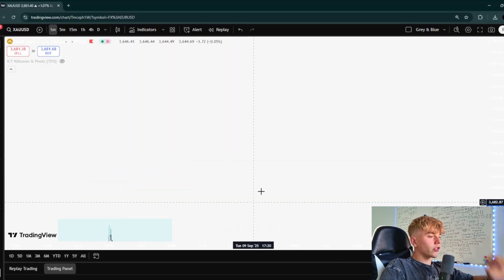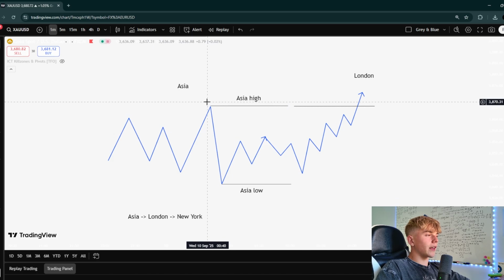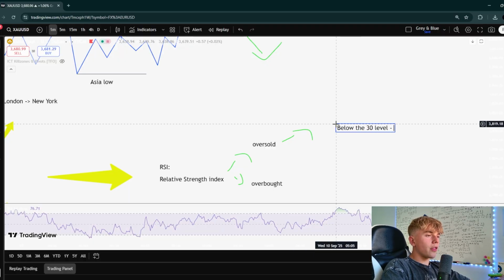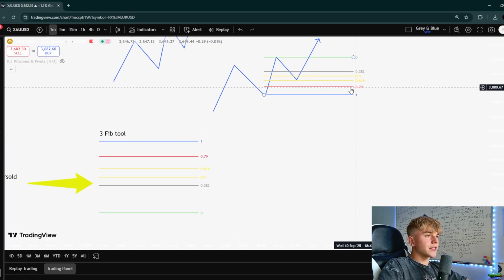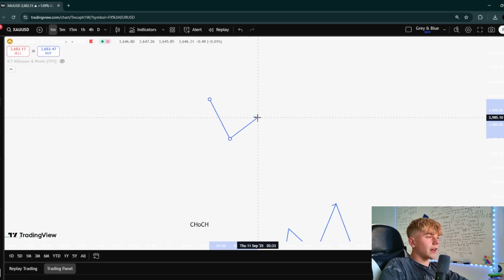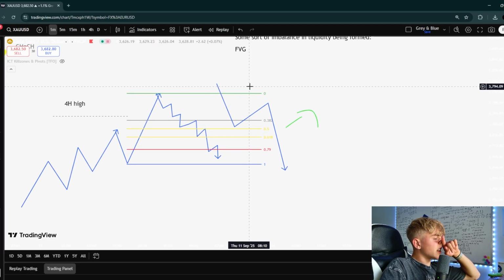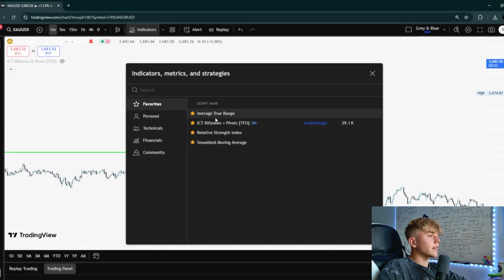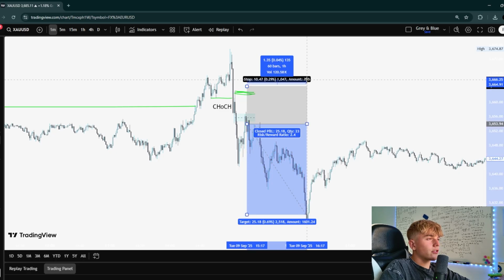How To Spot and Trade Trend Reversals Like a PRO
I have been trading reversals profitably for two years, and in this video I reveal my step by step strategy and all of my confluences I use to do this.

i am not a financial advisor, this is just my opinion on the market, most traders lose so its probably best you don't trade imo